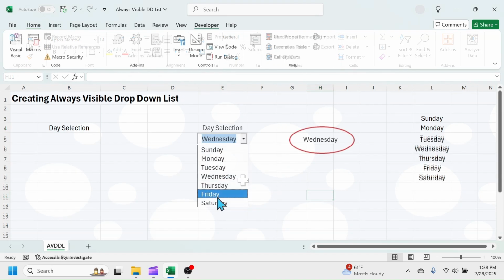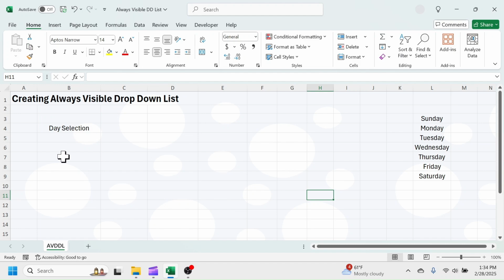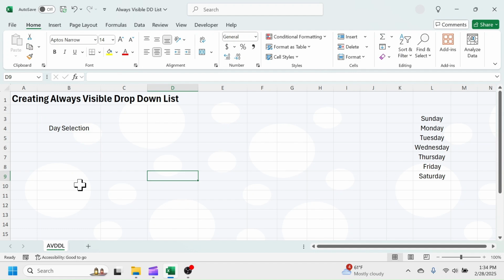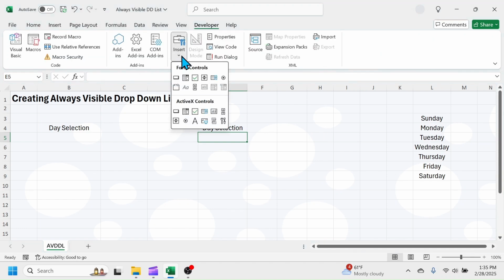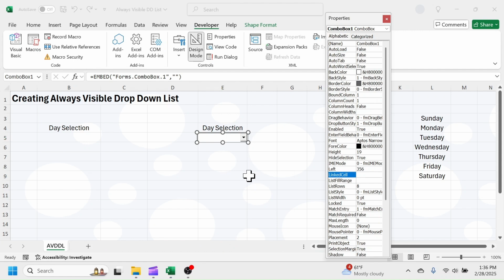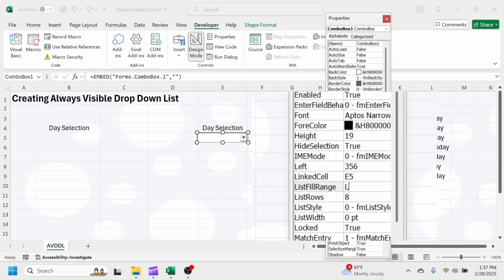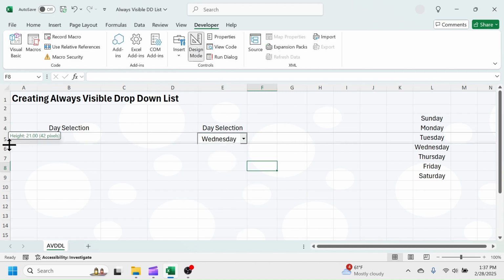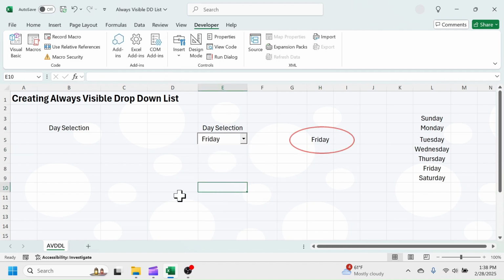How to Make Always Visible Drop Down Arrow in Excel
Learn how to make always visible drop down arrow in Microsoft Excel. This is useful when you have to show the user the available drop down lists in the sheet without need to click on the cell.